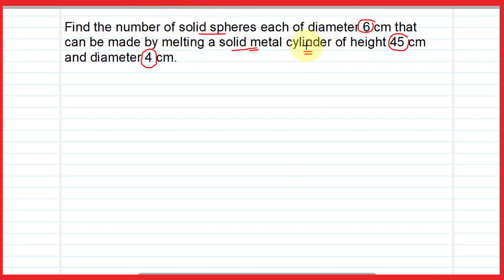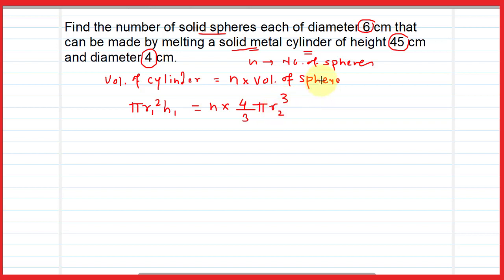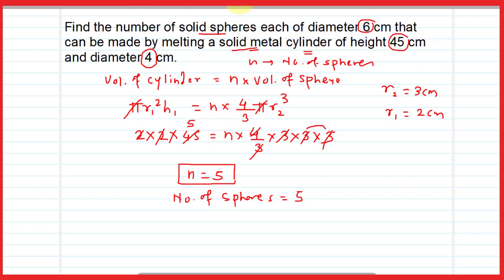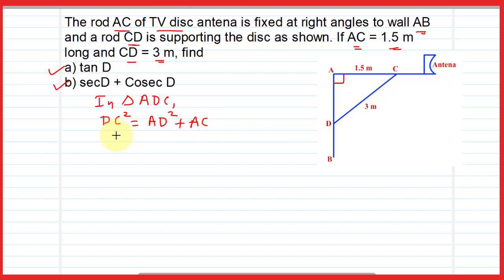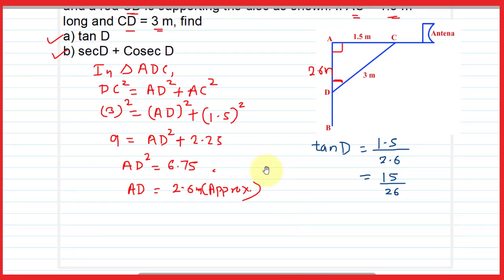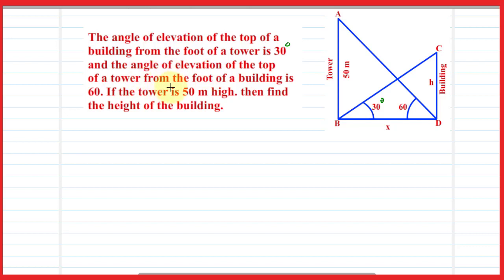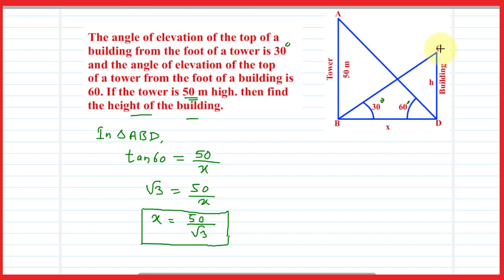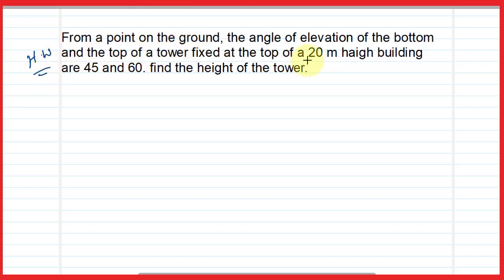TOP important QUESTIONS class 10 maths 2021 answers || exam 2021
In this video I have discussed Top important Questions class 10 maths 2021 Answers. These questions will be helpful for the students appearing for CBSE exam 2021.

In this series we discuss the following topics

1) top 10 important questions class 10 maths ncert
2) top 10 important questions class 10 maths ncert solution
3) Most repeated Questions
4) Most important questions
5) Most important topics
6) top 10 important questions class 10 maths mcq
7) is a important questions class 10 maths in english
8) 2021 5 marks questions class 10 maths solutions
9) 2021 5 marks questions class 10 maths questions
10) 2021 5 marks questions class 10 maths pdf
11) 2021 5 marks questions class 10 maths ncert

✳️ Suggested Videos

Revision of Class 10 maths Part 05

Revision of Class 10 maths Part 04

Revision of Class 10 maths Part 03

Revision of Class 10 maths Part 02

Revision of Class 10 maths Part 01

Revision of Class maths Part 10

Revision of Class maths Part 09

Join us 🙏🙏🙏🙏🙏

bankexamcafe